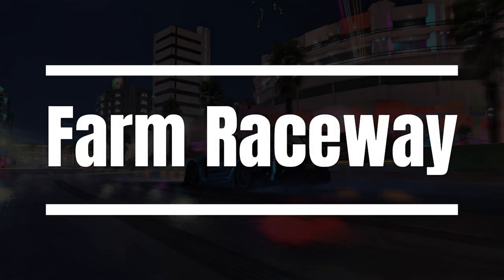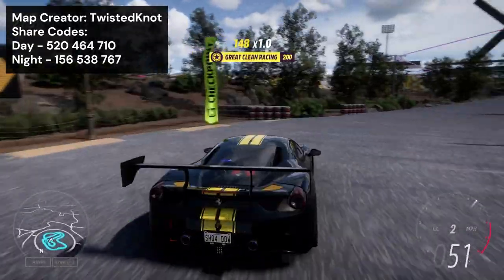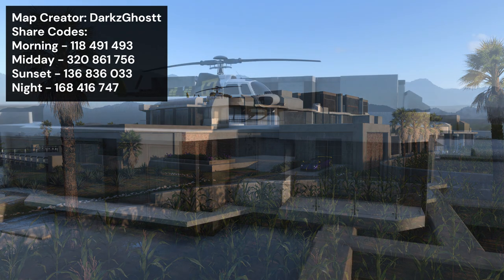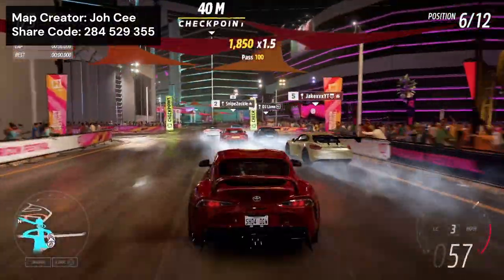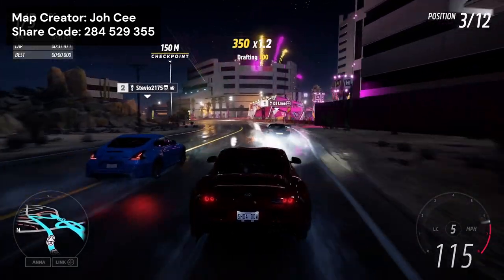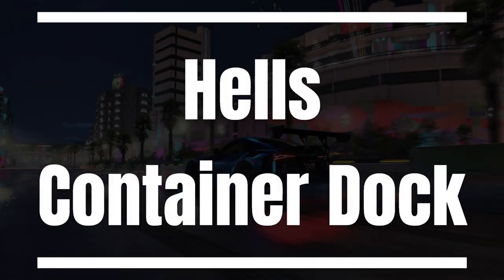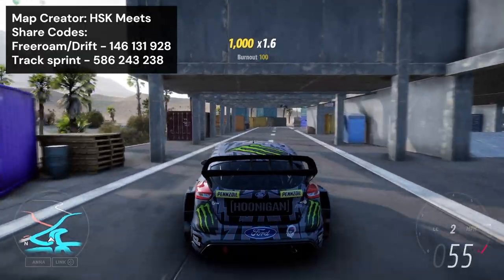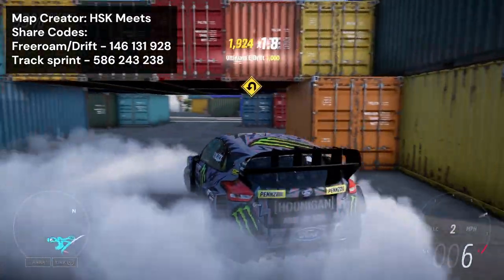5 EventLabs Maps You MUST Try in Forza Horizon 5! #7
FH5 has loads of Incredible Custom Maps made by players. Here are 5 You Must Try! This is the 7th video of this series, if you enjoy this video, you'll like the last one too

Here is a list of all the Maps in this video, with Share Codes:

Farm Raceway:
Map Creator: TwistedKnot
Share Codes:
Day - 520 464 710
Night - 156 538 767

Cloverfield Mansion:
Map Creator: DarkzGhostt
Share Codes:
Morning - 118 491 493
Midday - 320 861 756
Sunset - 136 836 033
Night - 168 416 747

Suenos Callejeros:
Map Creator: Joh Cee

Forest Rally:
Map Creator: JamesMiata
Share Code: 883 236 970

Map Creator: HSK Meets
Share Codes:
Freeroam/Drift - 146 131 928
Track sprint - 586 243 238